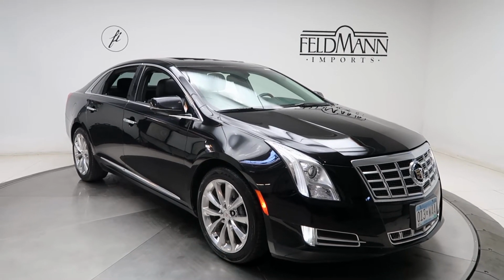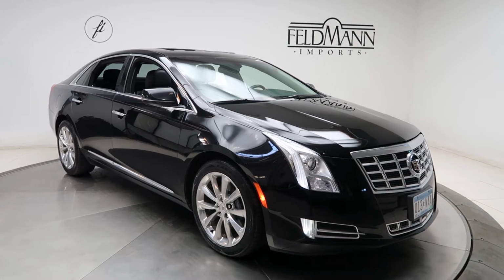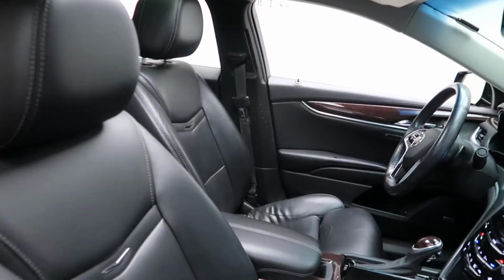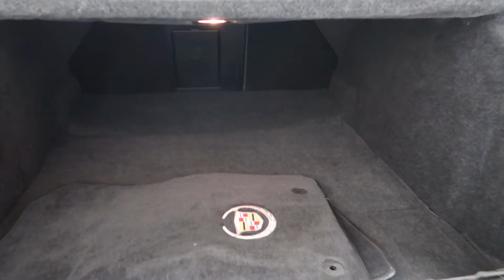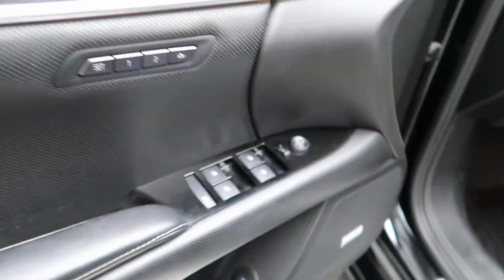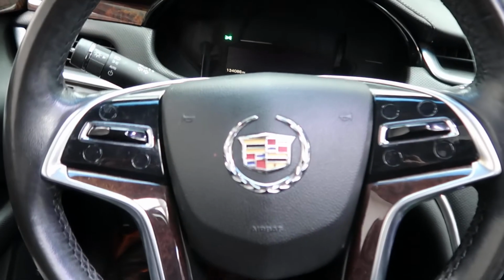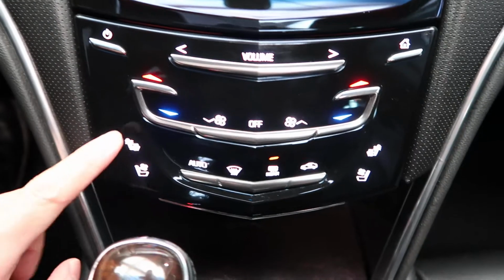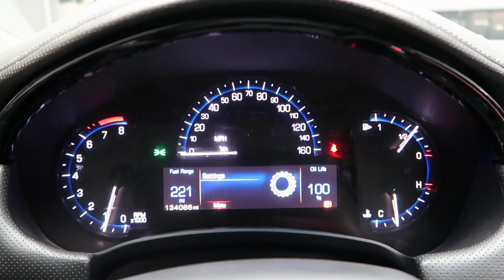2013 Cadillac XTS Luxury - For Sale P13658B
Take a look at the 2013 Cadillac XTS Luxury now available at Feldmann Imports. For more information including pricing and availability, please visit us